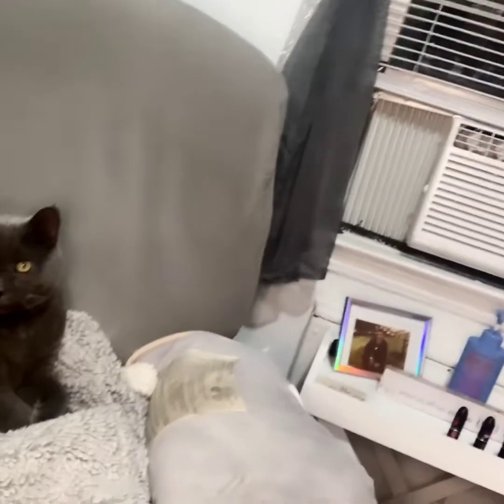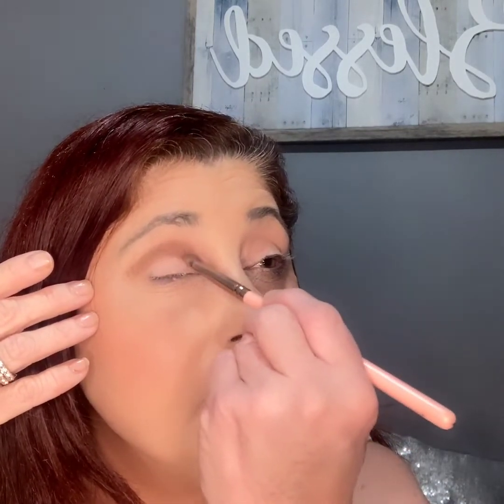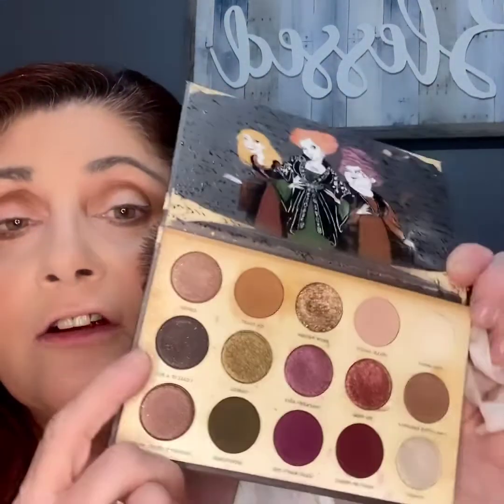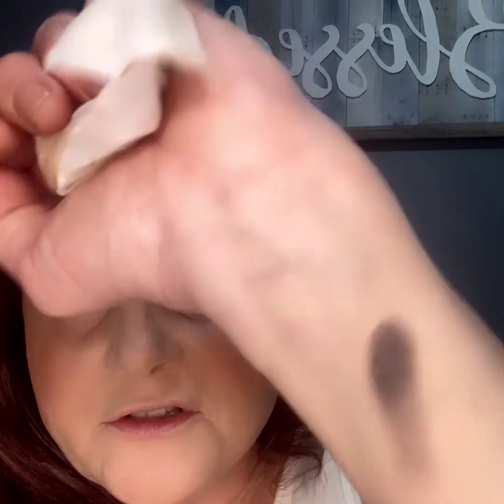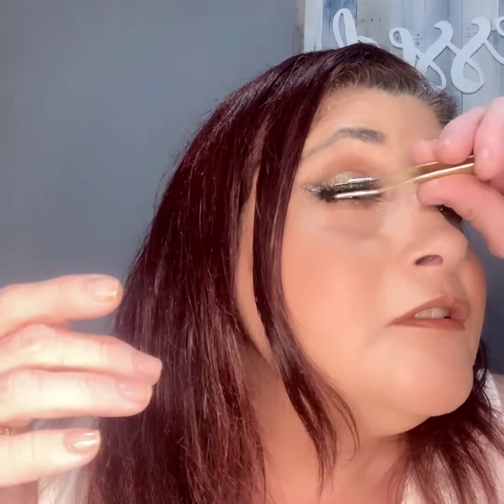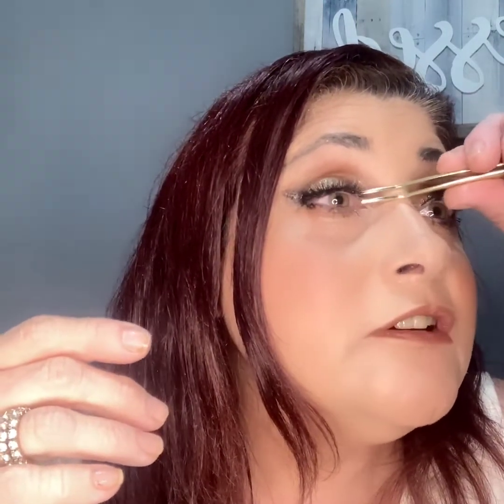30 Day’s of Palettes- Day 8￼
I decided that I was going to use one pallet every day for 30 days to see if I was going to keep it or declare it. As you may not know in this video I think I forget to tell you what I’m doing at the end and I also didn’t have lipstick on and you guys didn’t say a damn thing. I am definitely keeping this palette I love the colors I love the crunchiness of it and I think it’s so so pretty. Tell me what you think and next time remind me if I have a lipstick on my teeth, before I forget to put lipstick on or I forget something and it like a boogies hanging out or some thing please let me know.